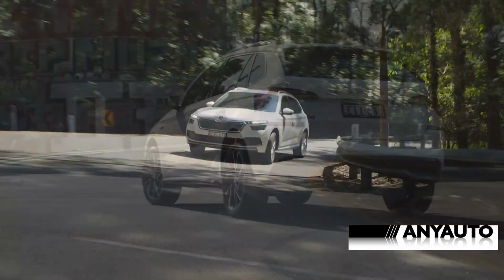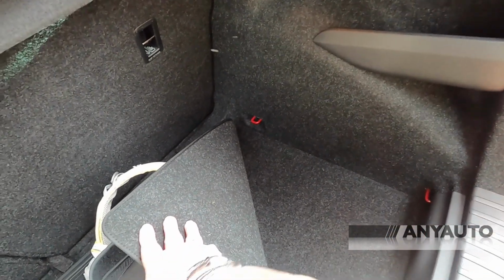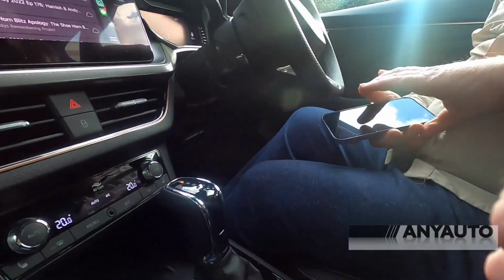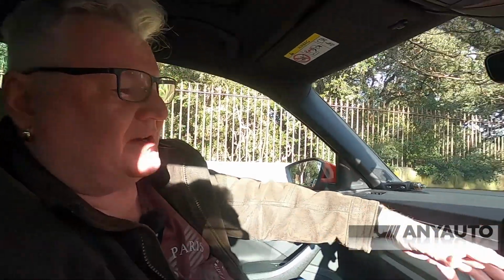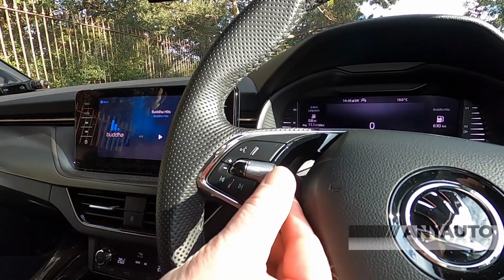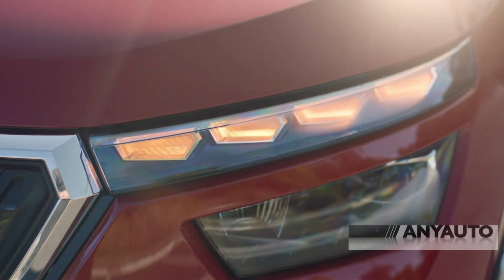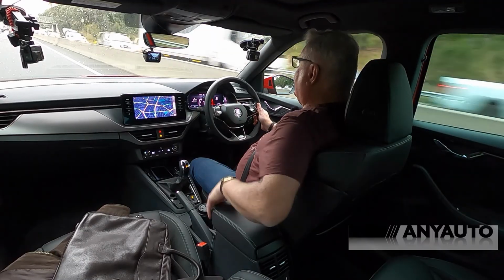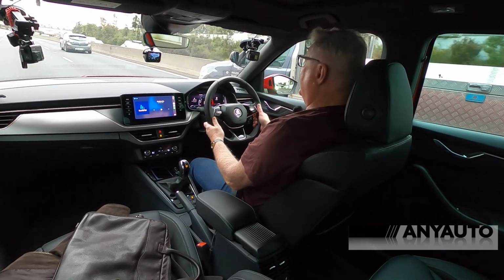2022 Skoda Kamiq Review AnyAuto Review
ŠKODA is a Volkswagen brand, so platforms and technology are shared across many brands.

Kamiq has undergone changes here and there but its handsome looks remain unmolested. Technology has been a big winner with additions like Travel Assist, and wireless Apple Carplay/Android auto.
The refreshed cabin brought a new steering wheel control system, but some thing remains, such as the leather, brilliant sound, and heating for 4 seats. There is DAB+ so stream it from LISTNR while leaving your phone in the Qi charger.
110kw and 250Nm is more than enough for a comfortable city runaround.
The drive is incredibly smooth, and the 7 speed DSG responds with its customary deft hand. Controls are where you want them to be, but it would be nice to see a powered front passenger seat.
I’d leave the $1300 roof out, and spend it on a holiday instead.